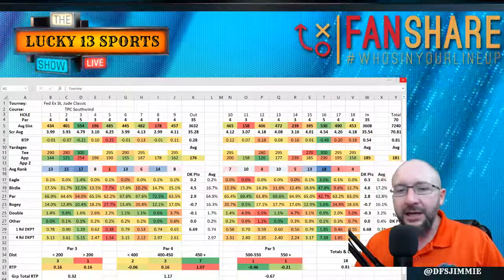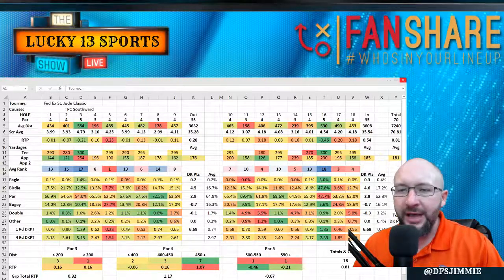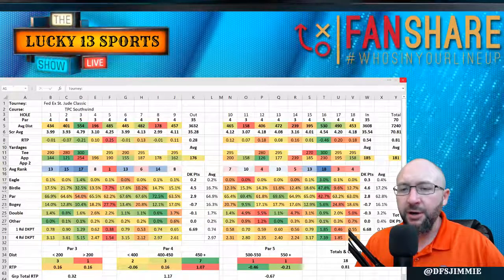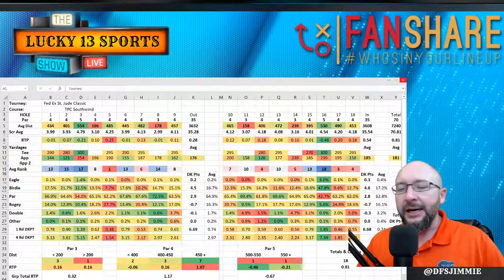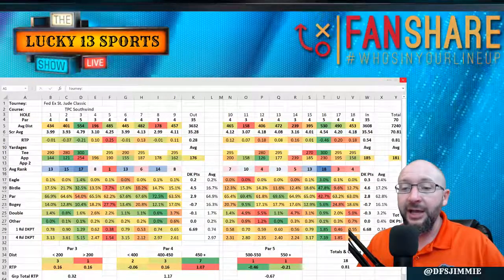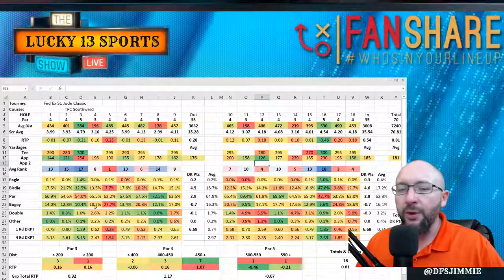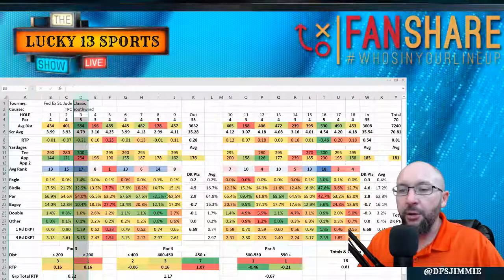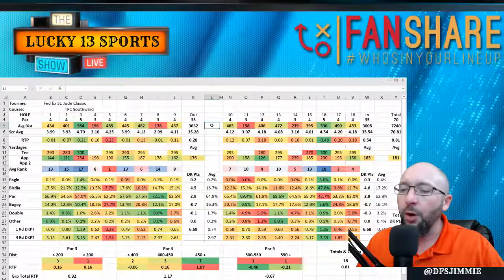Fed Ex St. Jude Classic' 18: Course Preview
Get your FedEx Saint Jude Classic research started here with @DFSJimmie as he walks us through TPC Southwind.